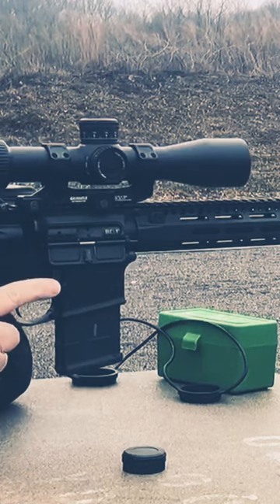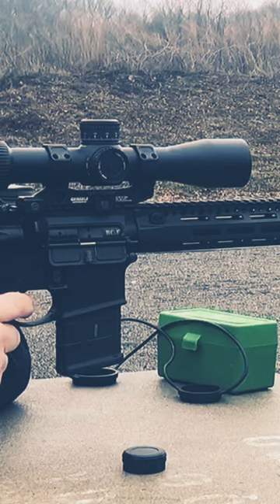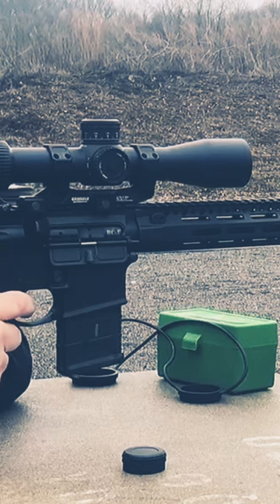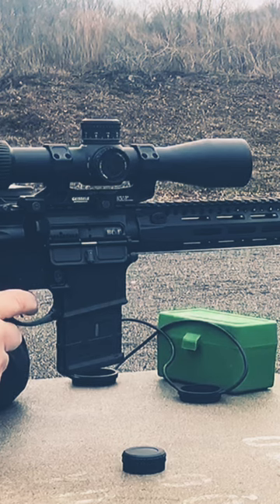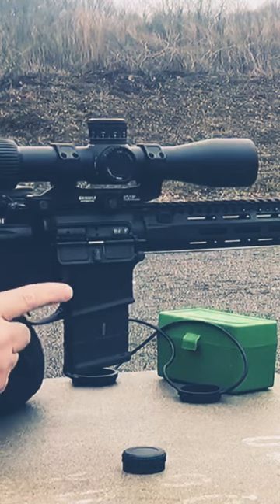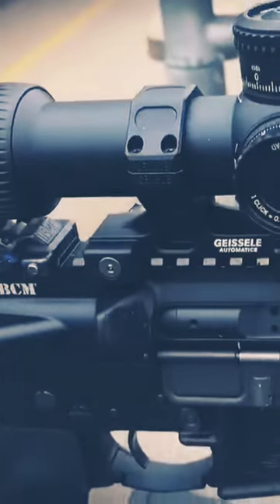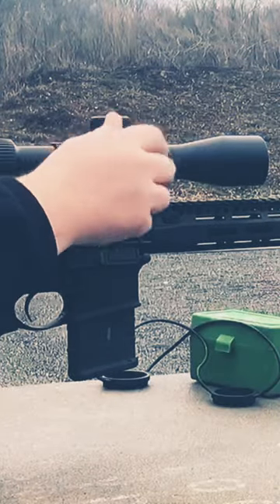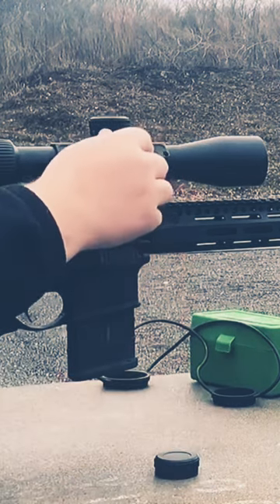SPR at 1,000 yards?